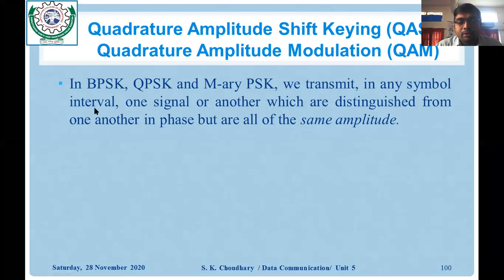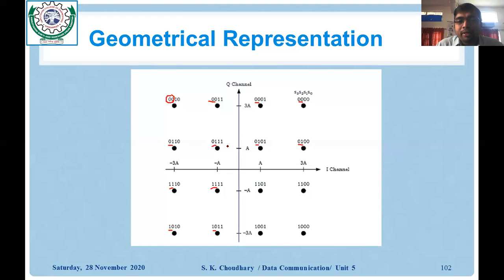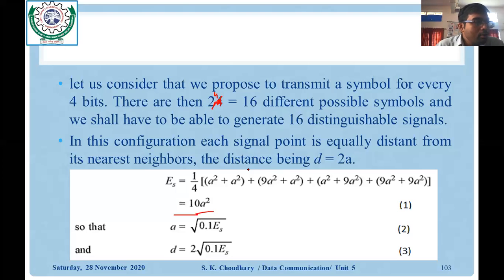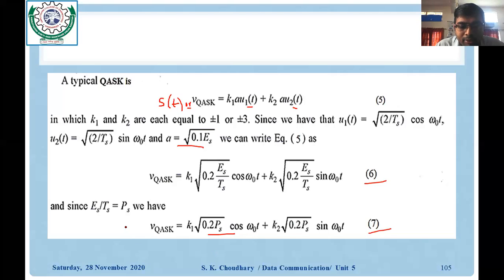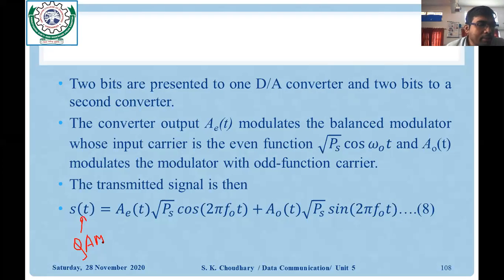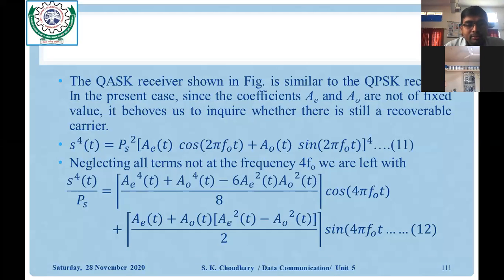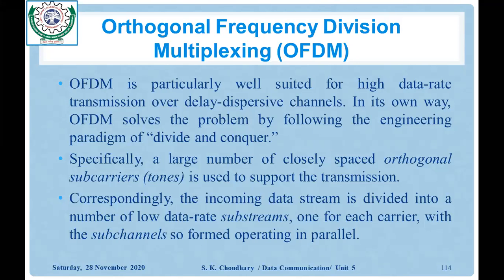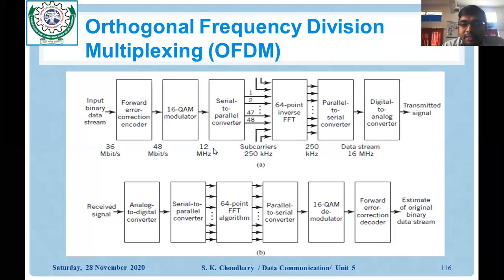Data Communication Lecture 53